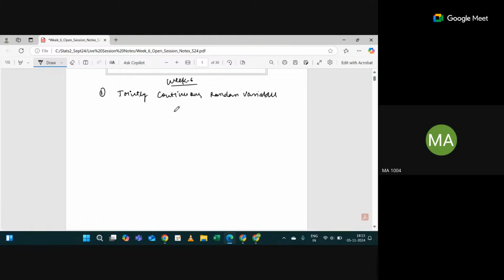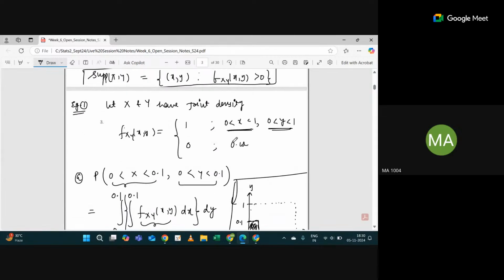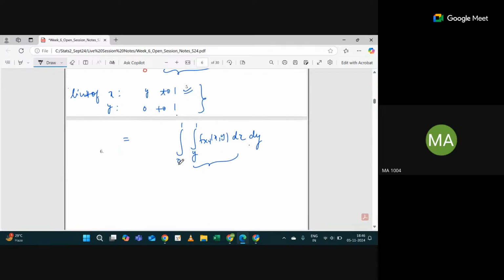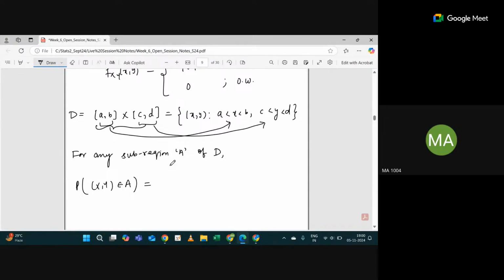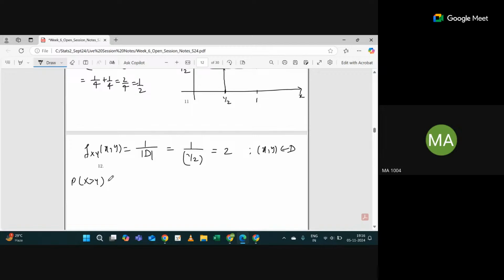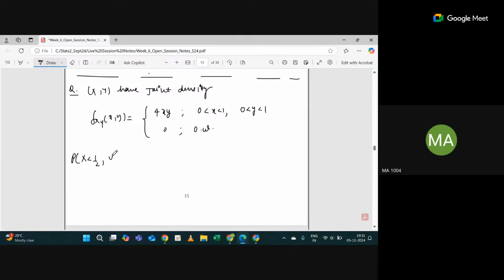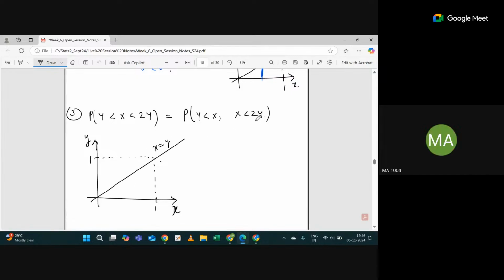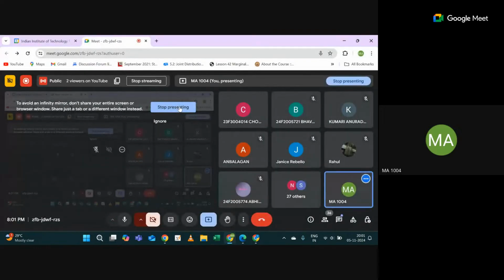Week-6 Open Session on Jointly Continuous Random Variables